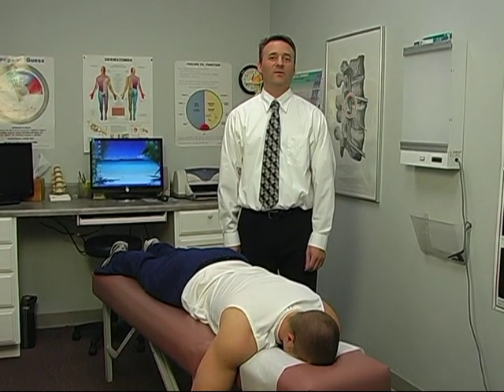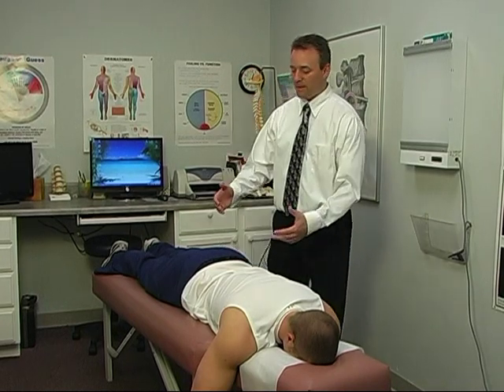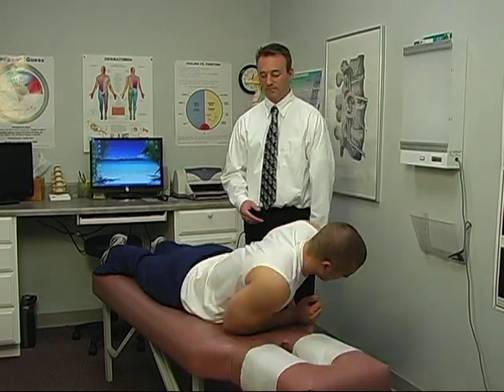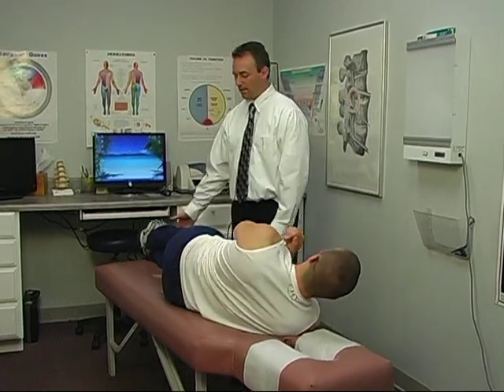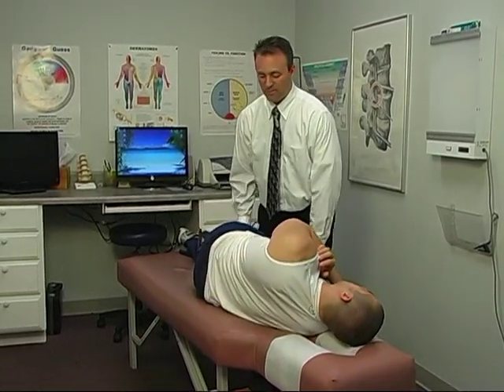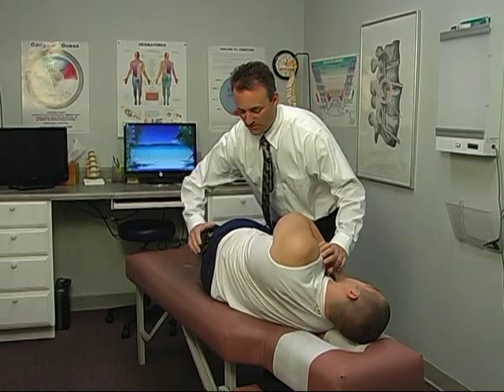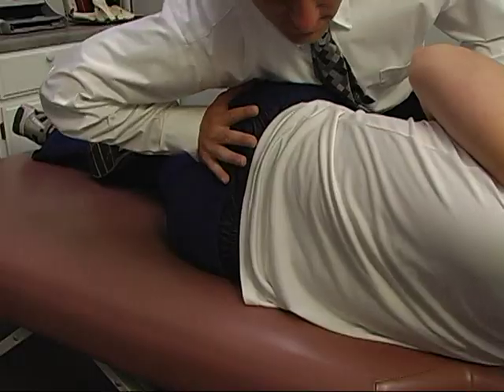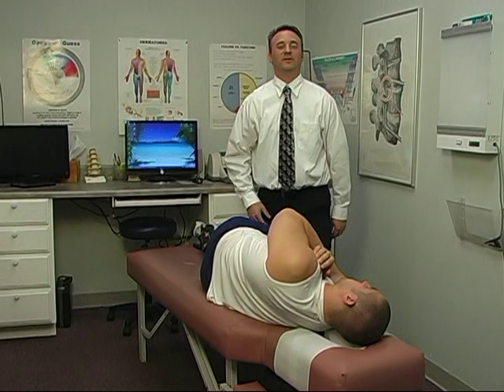Hip and Pelvic Pain. Chiropactic Adjustment. Dr. Rick Horsfield. Columbus, Ohio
Hip and Pelvic pain treated with chiropractic adjustment.  Video presentation of Dr. Rick Horsfield adjusting the hip of a patient. Located at 2240 Morse Road in Columbus, Ohio, Dr. Horsfield treats Ohio BWC injured workers, Auto Accident patients and general health insurance patients. if you have hip pain and need a chiropractic adjustment, call for an appointment at .